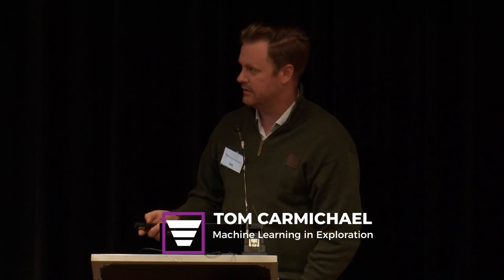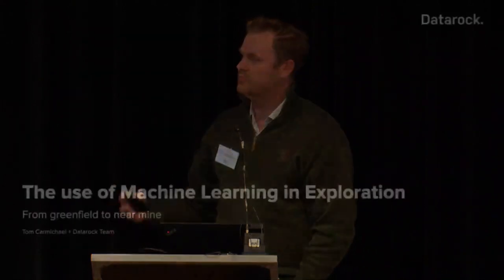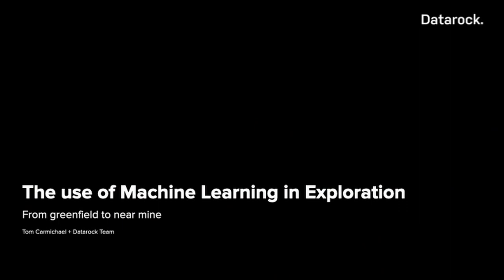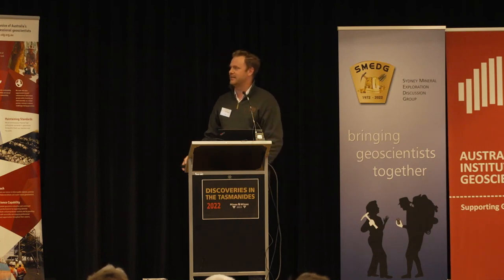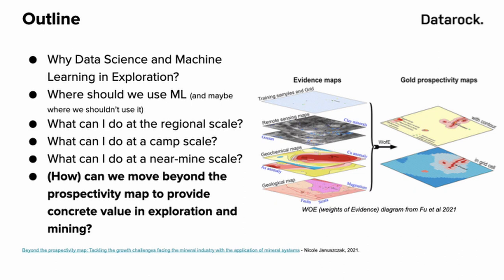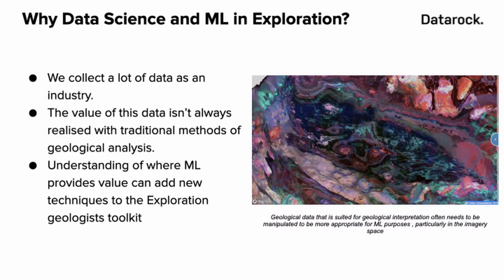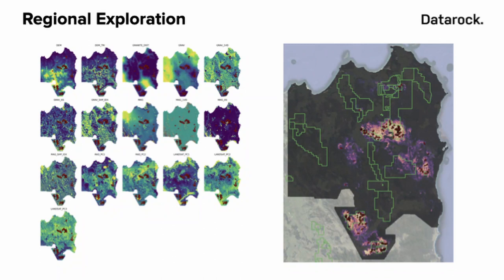Mines & Wines 2022 - Day 2 - Session 4 - Tom Carmichael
The use of Machine Learning in Exploration - from Greenfields to Near Mine - Tom Carmichael – Datarock